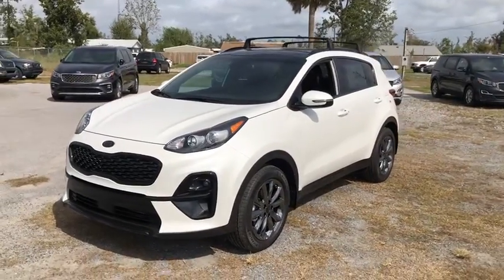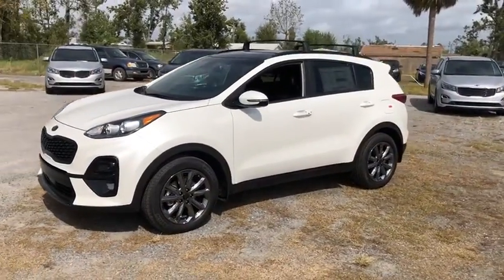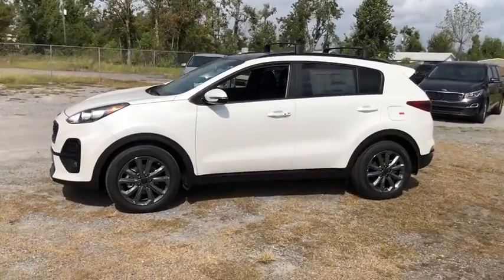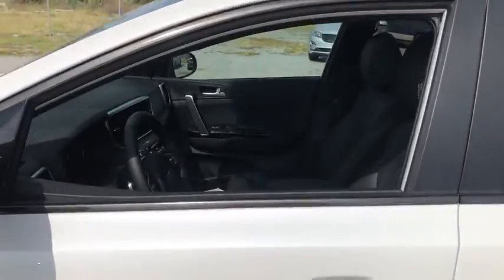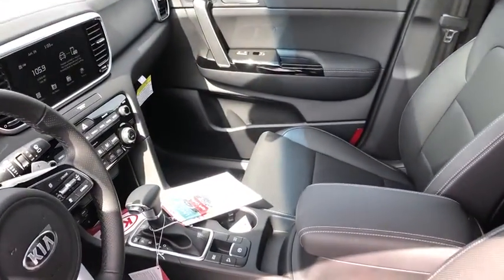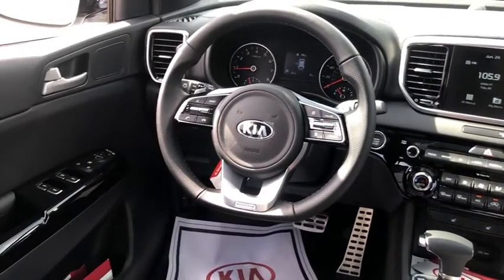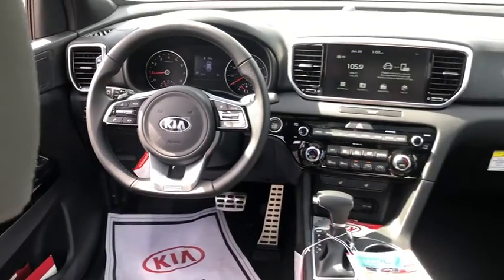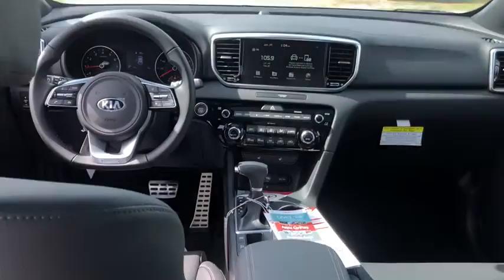2021 Kia Sportage Panama City, Lynn Haven, Fort Walton, Port St. Joe, Marianna, FL 866689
Snow White Pearl New 2021 Kia Sportage available in Panama City, Florida at Bill Byrd Kia. Servicing the Lynn Haven, Fort Walton, Port St. Joe, Marianna, FL area.

S FWD PREMIUM PACKAGE  -inc: Wireless Charging Pad  Forward Collision Assist  LED Rear Combination Lamp  Leather Shift Knob  Radio: AM/FM/SiriusXM Audio System  8 touchscreen  6 speakers  UVO telematics  Apple CarPlay & Android Auto  voice recognition  USB/aux input ports  steering wheel controls and Bluetooth w/audio streaming  Heated Front Seats  Electronic Parking Brake (EPB)  Wheels: 18 Unique Dark Gray  Smart Welcome  Smart Cruise Control w/Stop & Go  Smart Key w/Push Button Start  Auto-Dimming Rear View Mirror w/Homelink & Compass,CARGO COVER,BLACK  LEATHERETTE SEAT TRIM  -inc: YES Essentials,CROSS BARS,MUD GUARDS,SNOW WHITE PEARL,CARPET FLOOR MATS,CARGO MAT,S FWD NIGHTFALL EDITION PACKAGE  -inc: Wheels: 18 Dark Gray  Metal Sport Pedals  Black Badging  Solar Glass  10-Way Power Adjustable Driver Seat  power lumbar support  Panoramic Sunroof  power sunshade  LED Interior Lighting  Flat Bottom Steering Wheel  Paddle Shifters,Front Wheel Drive,Power Steering,ABS,4-Wheel Disc Brakes,Brake Assist,Aluminum Wheels,Tires - Front Performance,Tires - Rear Performance,Heated Mirrors,Power Mirror(s),Integrated Turn Signal Mirrors,Power Folding Mirrors,Rear Defrost,Privacy Glass,Intermittent Wipers,Variable Speed Intermittent Wipers,Rear Spoiler,Power Door Locks,Daytime Running Lights,Automatic Headlights,Fog Lamps,AM/FM Stereo,MP3 Player,Bluetooth Connection,Smart Device Integration,MP3 Player,Steering Wheel Audio Controls,Auxiliary Audio Input,Bucket Seats,Pass-Through Rear Seat,Rear Bench Seat,Adjustable Steering Wheel,Trip Computer,Power Windows,Keyless Entry,Power Door Locks,Cruise Control,A/C,Premium Synthetic Seats,Driver Vanity Mirror,Passenger Vanity Mirror,Passenger Illuminated Visor Mirror,Power Windows,Power Door Locks,Trip Computer,Security System,Traction Control,Stability Control,Traction Control,Front Side Air Bag,Lane Departure Warning,Lane Keeping Assist,Lane Departure Warning,Blind Spot Monitor,Cross-Traffic Alert,Tire Pressure Monitor,Driver Air Bag,Passenger Air Bag,Front Head Air Bag,Rear Head Air Bag,Passenger Air Bag Sensor,Child Safety Locks,Back-Up Camera